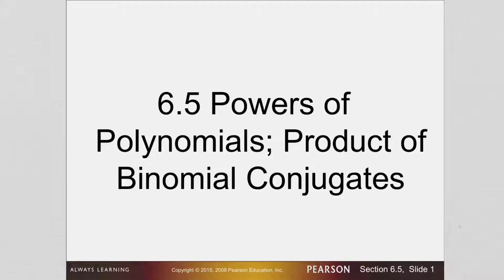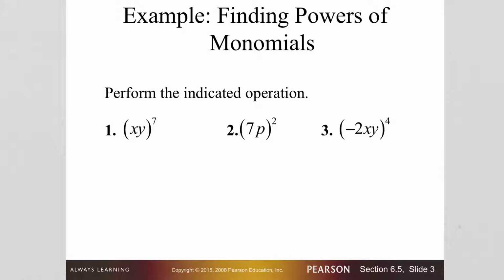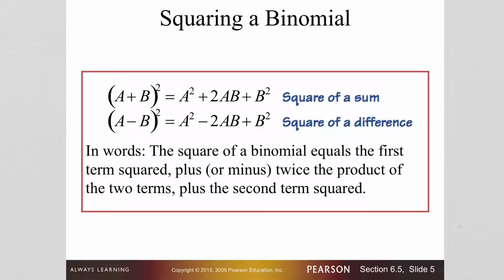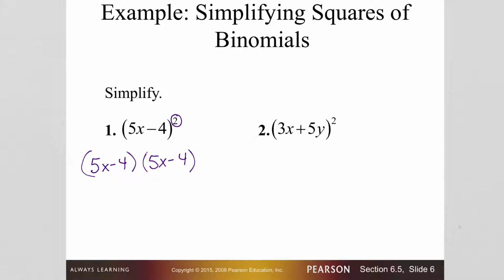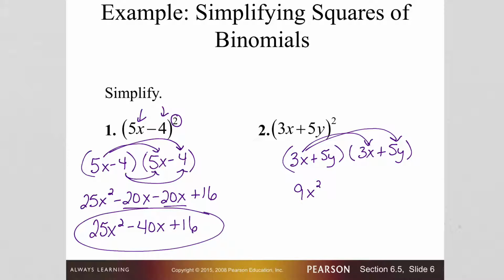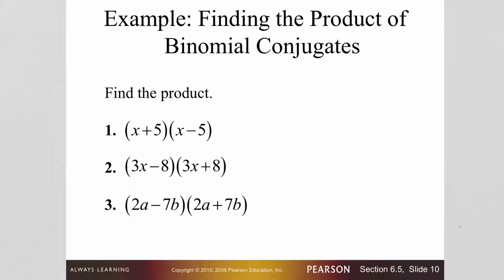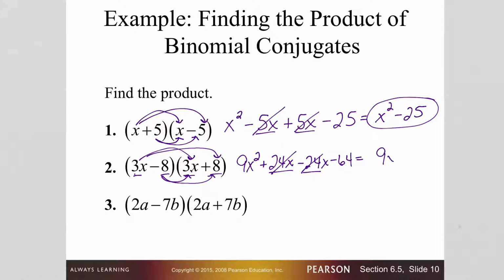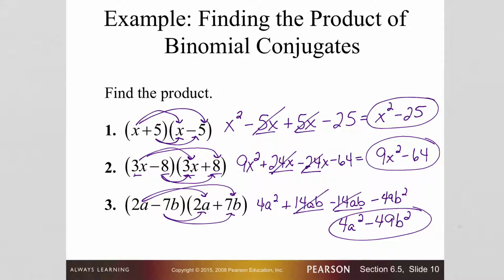MATH 90 6.5 Powers of Polynomials and Product of Binomial Conjugates